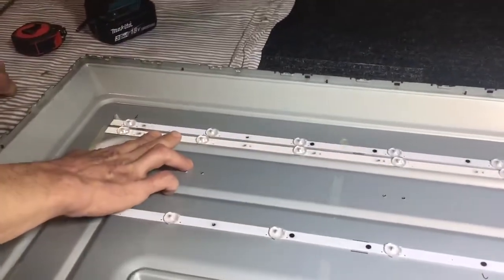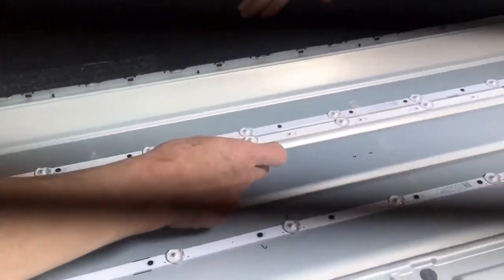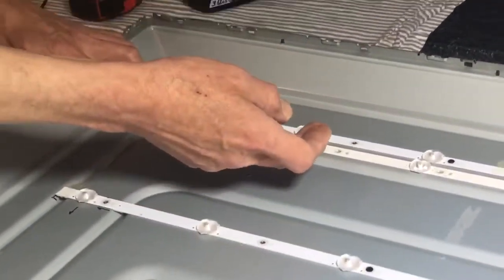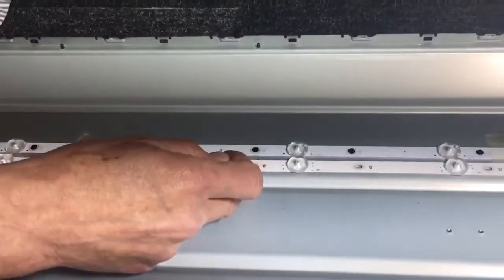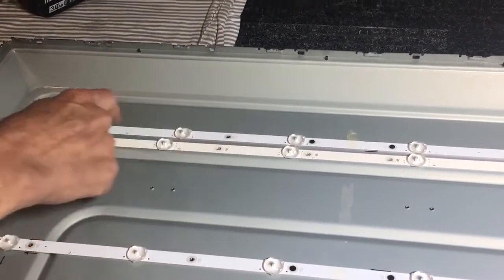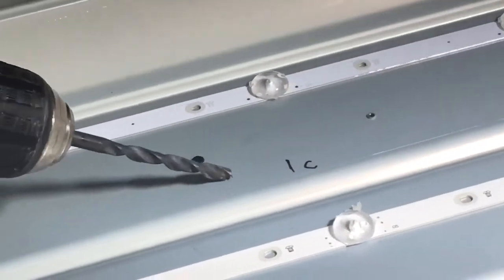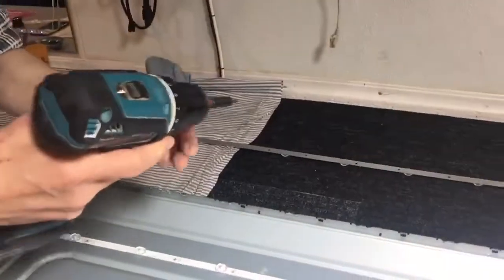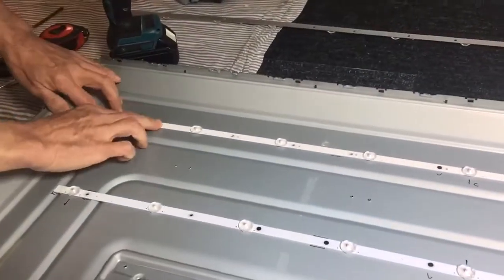COUNTERSINK & INSTALLING TPT500B5-U1T01.D REV:S04AA LG 50UM6900PUA.CUSRLH LB-DM3030-GJ0D35504X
INSTALLATION OF  TPT500B5-U1T01.D REV:S04AA for LG 50UM6900PUA.CUSRLH   LB-DM3030-GJ0D35504X